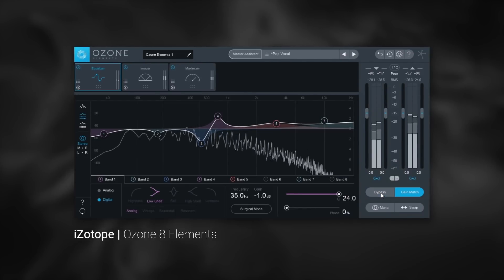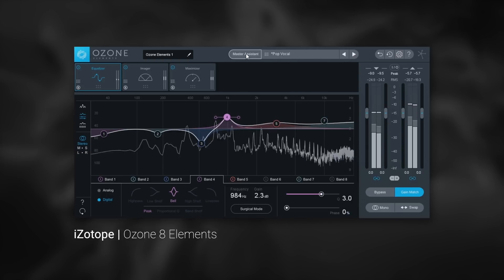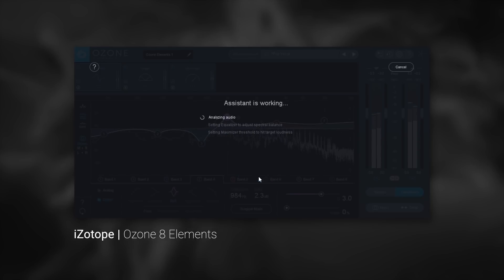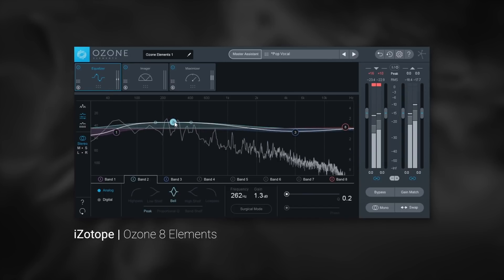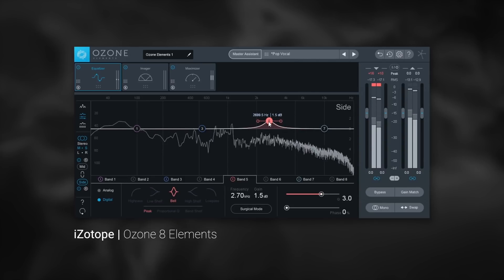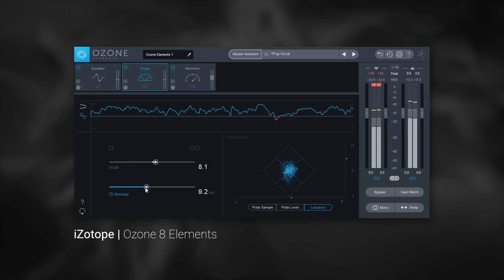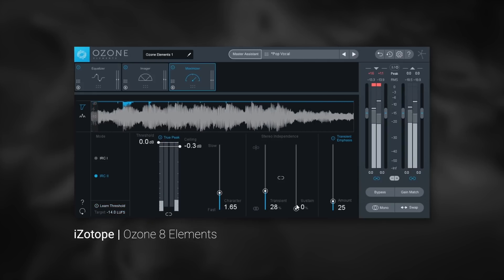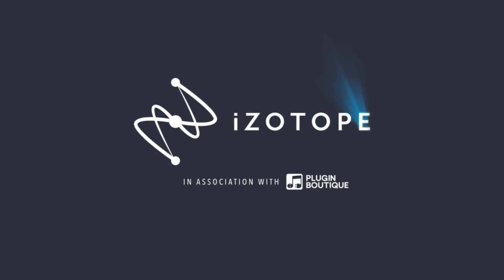iZotope Ozone 8 Elements | Master Assistant Tutorial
Plugin Boutique & iZotope have collaborated on this very special video to give you an insight into the workings of the Master Assistant that comes with iZotope Ozone Elements. Get your mixes ready for radio and streaming services.

Have you ever wondered why you can't get your songs to have the same production value as the ones you hear on the radio? Whether you are sharing your music with friends and fans on SoundCloud or delivering a commercial album on any major streaming platforms (Apple Music, Spotify, etc), mastering can make all the difference in how your music plays back to the listener. Each of today's streaming platforms has their own rule on how to deliver music, which can all sound a little confusing but with Ozone Elements, we are here to help.

Ozone is widely recognized as the leader in mastering and is the go-to software solution for professional and home musicians, garnering countless awards and critical praise for its groundbreaking technology. The latest version of Ozone Elements includes its legendary Maximizer, EQ and Imager. In addition, you get the Master Assistant, which analyzes your own unique song, and even makes suggestions for optimal playback on digital streaming services. And if that wasn't enough, it also includes professionally designed presets for dozens of genres.

Yes, anyone can master - no more excuses. We'd also like to give you some basics about mastering and how to get your tracks to sound great in today's digital world. Download your free copy of Ozone Elements today and hear the difference for yourself.